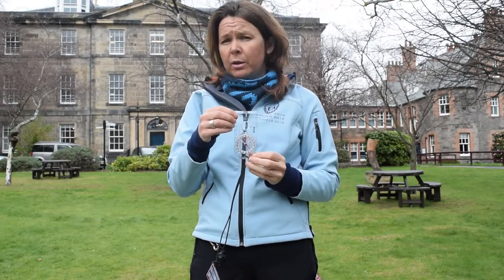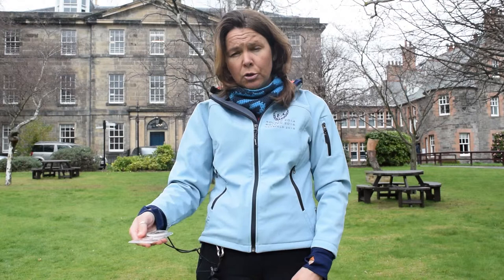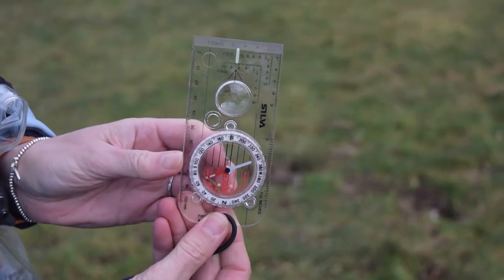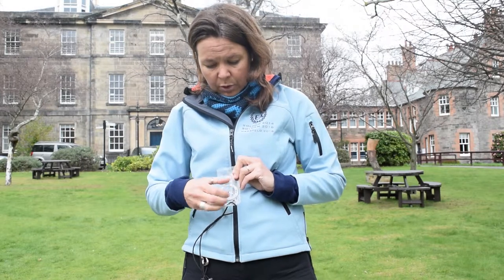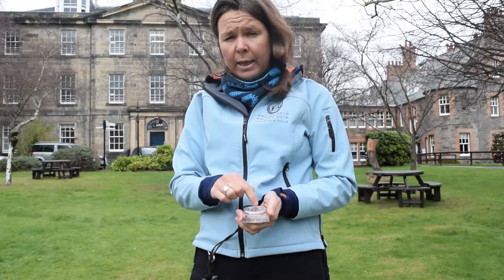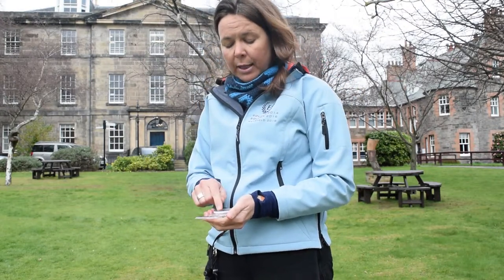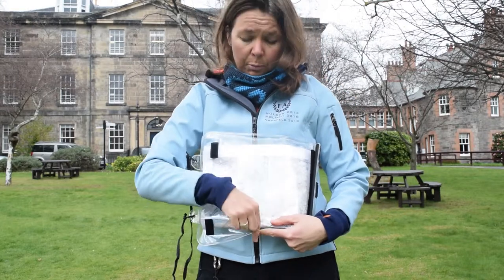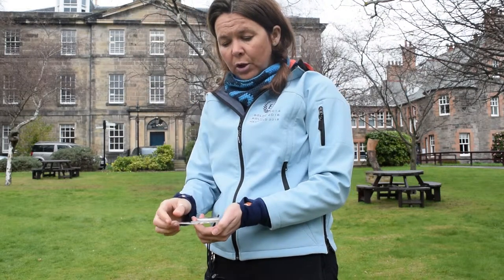Duke of Edinburgh: Using Your Compass